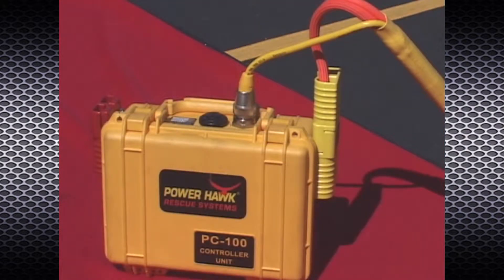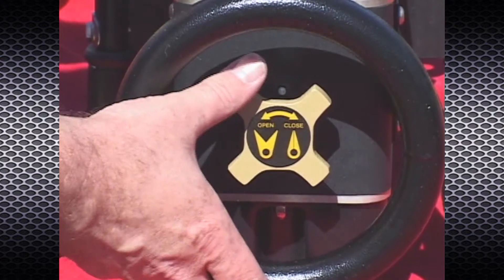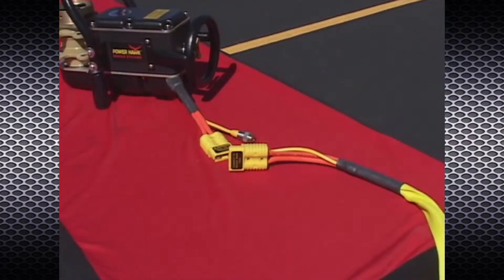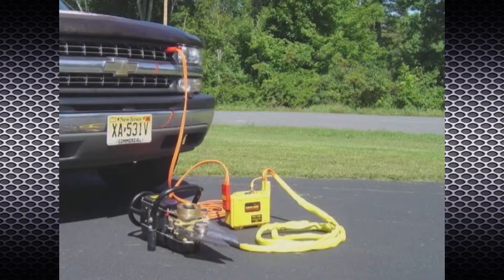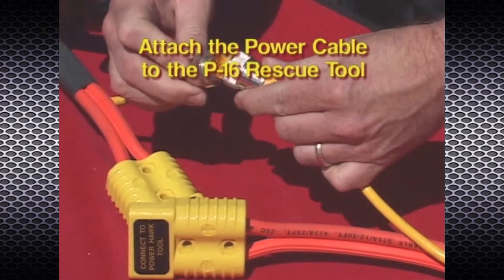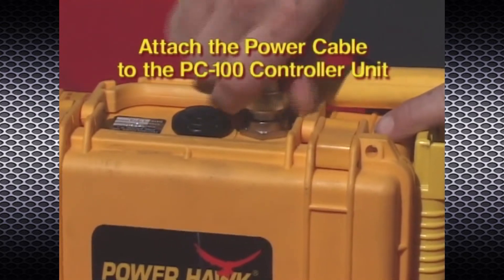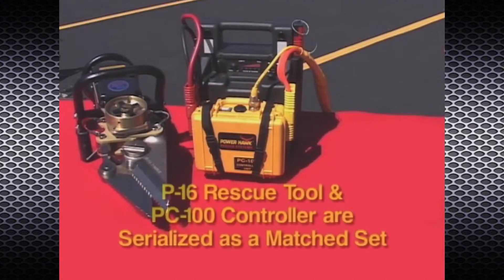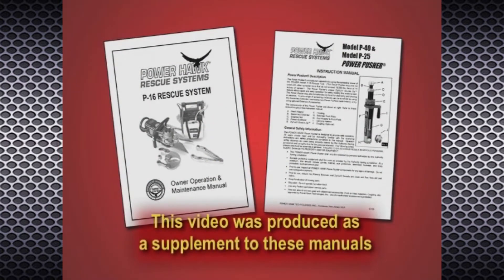RESCUE TOOLS (4 of 9): POWER HAWK P-16 Training - Preparation for Operation /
This video discusses how to prepare your POWER HAWK P-16 Rescue System for operation. Learn about the PC-100 Controller Unit and proper connections.

Extremely powerful and uniquely versatile, the POWER HAWK P-16 Rescue System is unlike any other rescue tool in the world. This patented, all-electric (no hydraulics) rescue system utilizes aerospace gear technology and 12 volts DC power, making it entirely portable. It also features quick-change spreader and cutter attachments and a 70-degree pivot of the powerhead. The P-16 is certified compliant by UL to NFPA 1936 (the standard on powered rescue tools).

The P-16 is perfect for:
-Vehicle extrication
-Damage control
-Aircraft rescues
-Rapid-intervention teams
-Collapse rescues
-Remote rescues
-Indoor and confined space operations
-Forcible entry
-Special operations

For more than 20 years, POWER HAWK Technologies has been honored to play a part in the life-saving role of the everyday heroes who put their lives on the line day in and day out.

This 9-part video series is a supplement to the complete P-16 rescue tool operations manual. or by calling 800-PWR-HAWK.